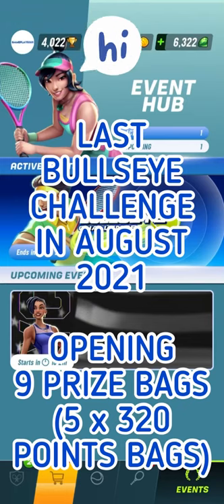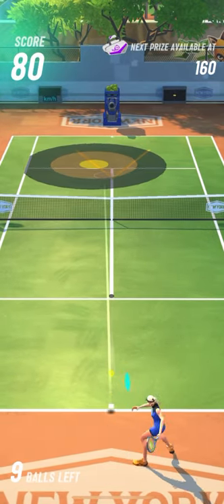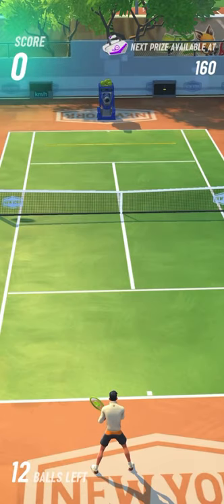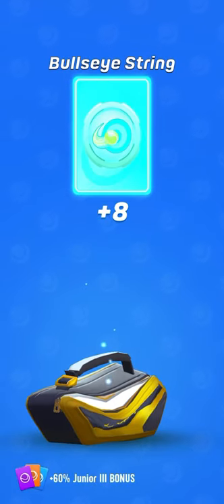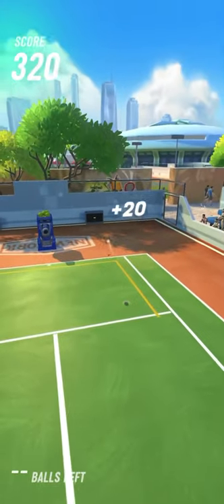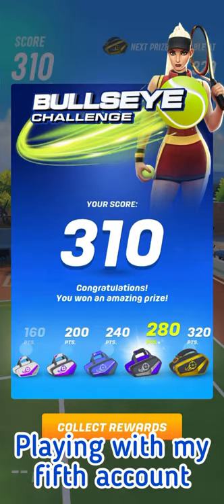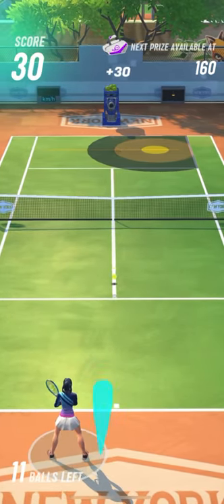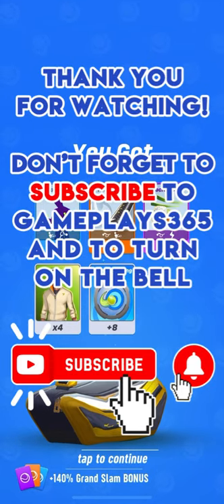Tennis Clash Last Bullseye Challenge in August 2021 [Opening Five 320 Prize Bags]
Let's open five 320 points bags in my 5 accounts during the last BullsEye Challenge in August 2021 in Tennis Clash, a sports game published by Wildlife Studios.